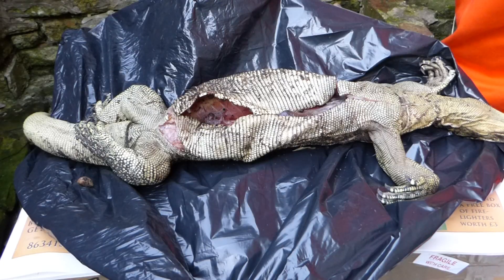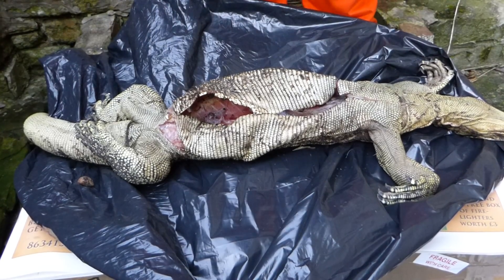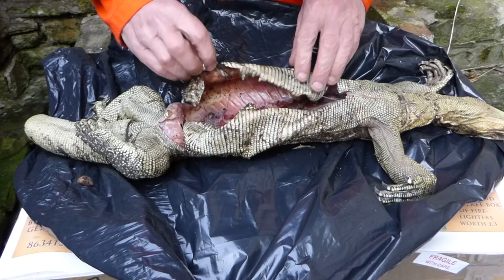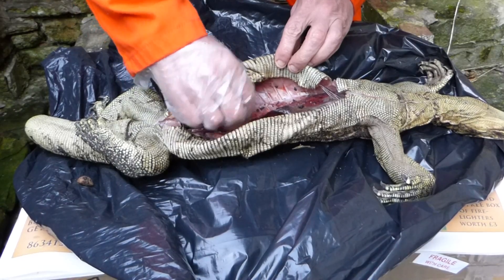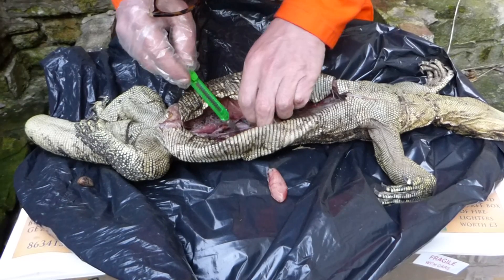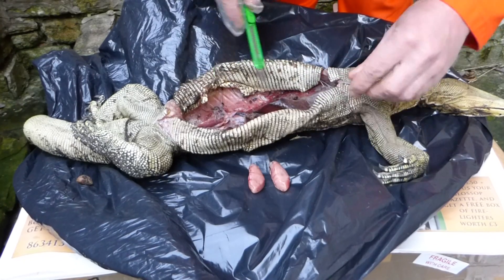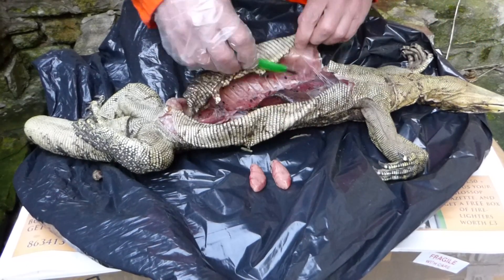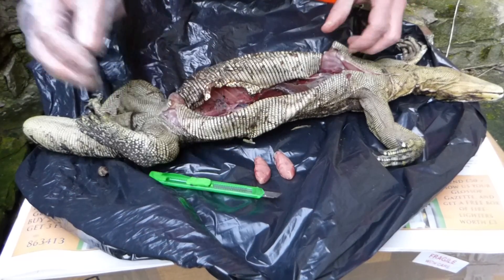Inside a monitor lizard Varanus (Soterosaurus) Part 2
A friend gave me this biawak which was captive bred and killed by another lizard at 2.5 years old. In Part 1 I removed the fat bodies, here I remove some of the other organs.